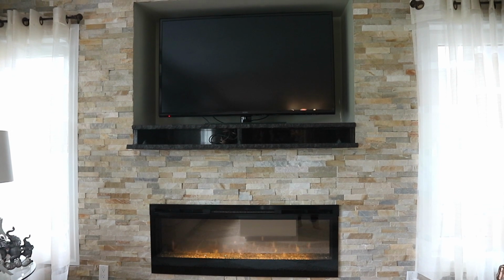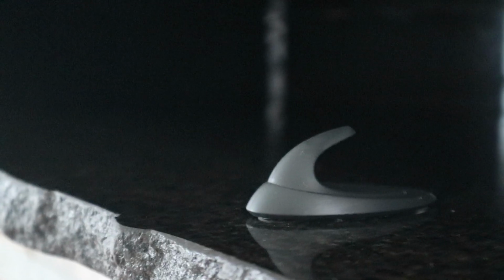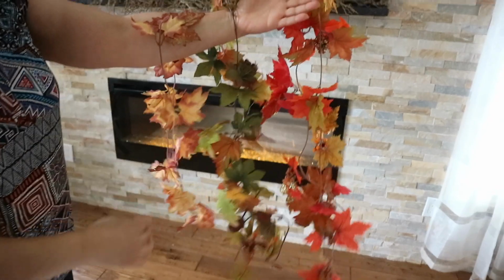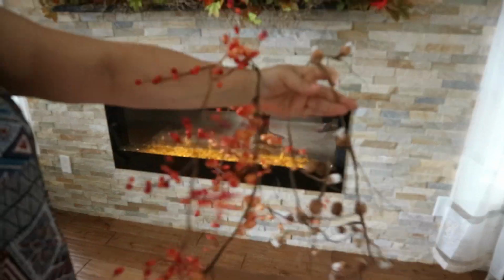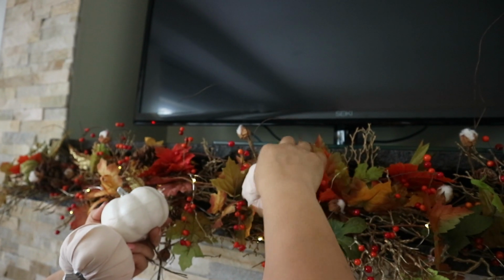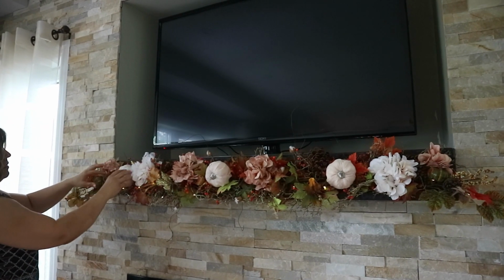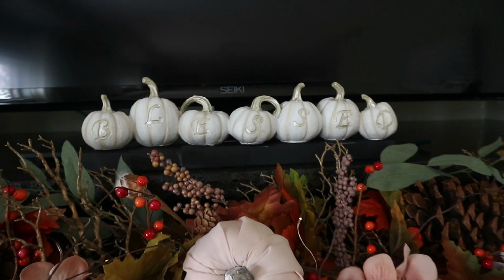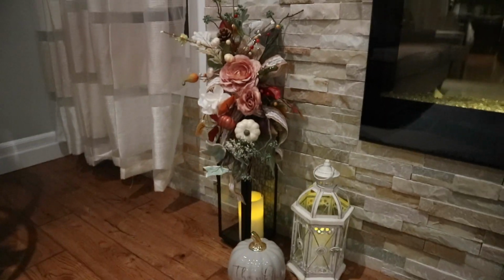Fall Decorate with me Mantle/DIY Fall Garland For Mantel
Today’s video I’m sharing how I styled my Mantel For Fall. /How I DIY Fall Garland For Mantel
I hope you enjoy this video and hopefully you find some inspiration here!